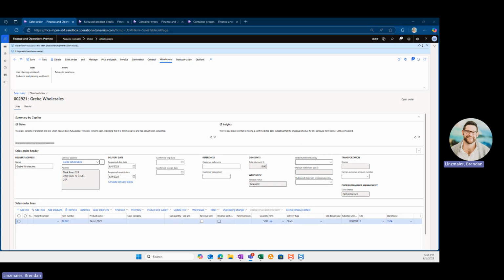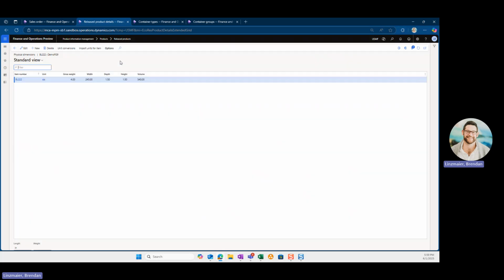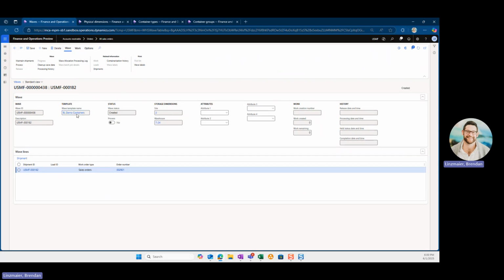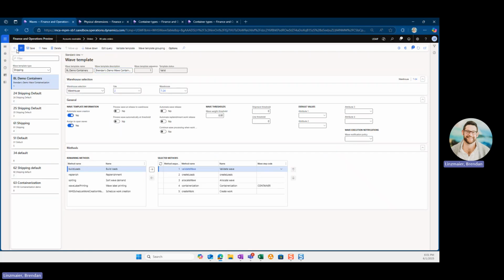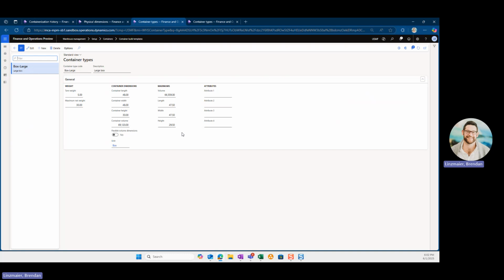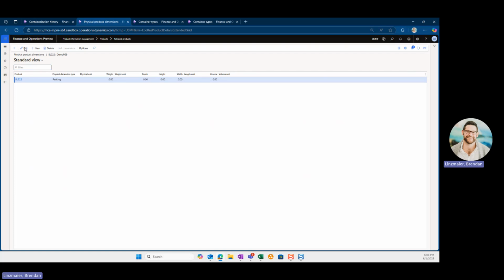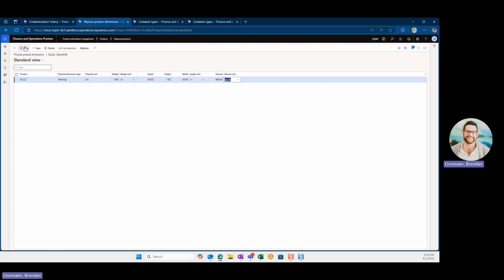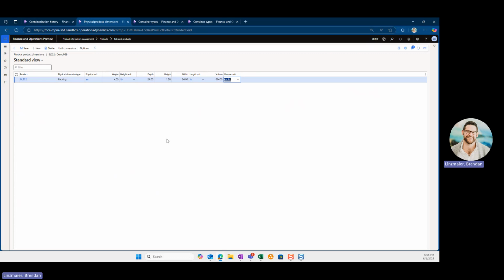D365 Physical Product Dimensions - Packing Dims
Examining the physical product dimension table for items in D365 for Finance and Operations and see its effect on containerization. I talk about a common use case for this table when it comes to specific products being containerized.